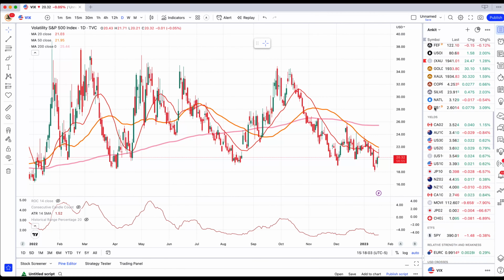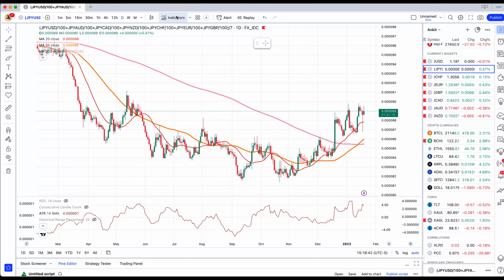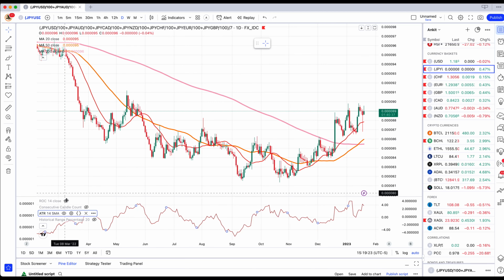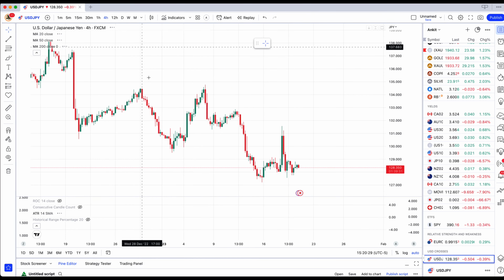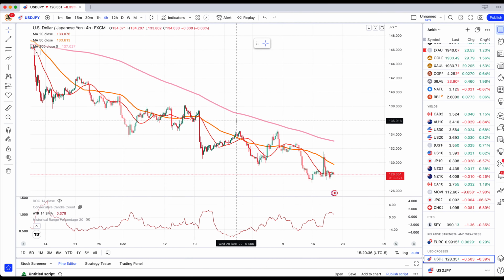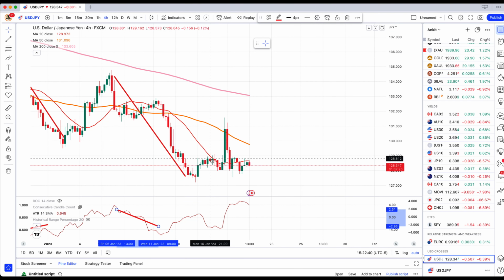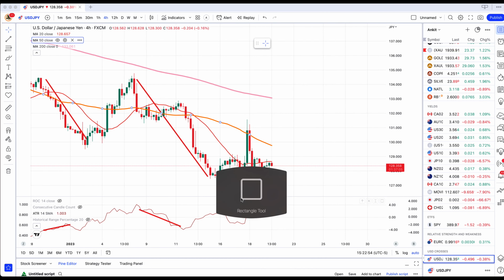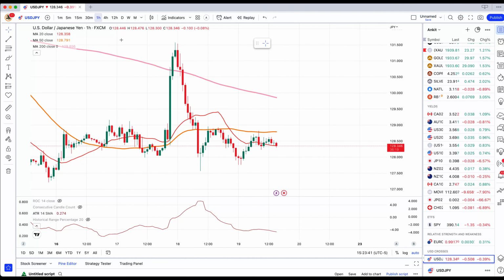"Understanding Volatility in the Forex Market: How to Tackle it in your Trading Strategy"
In this video, Ankit is discussing volatility and how to measure it in the currency market. He mentions that volatility is a key component that traders should consider when analyzing the market and choosing a time frame for their strategy. He also talks about the importance of using the right strategy that can tackle volatility. He mentions the use of ATR (Average True Range) as a tool to measure volatility, which can be applied to different time frames. He also mentions that volatility can change based on different currencies and that there is no centralized ETF or index that can be followed to measure volatility in the currency market. He uses the example of the Japanese Yen to demonstrate how the ATR can be used to measure volatility. He also mentions that as the volatility changes, the strategy used should also be changed accordingly.